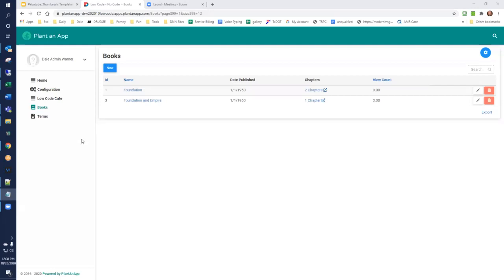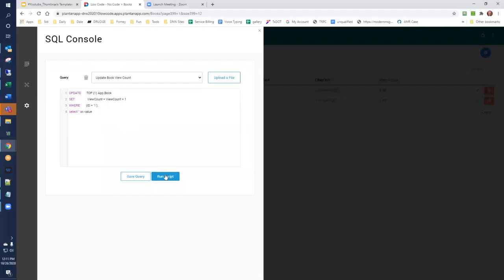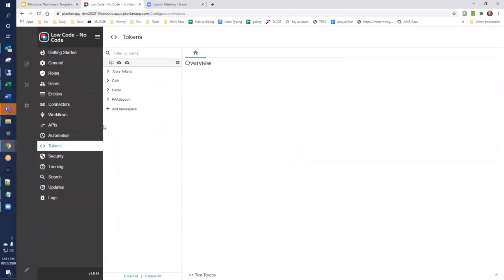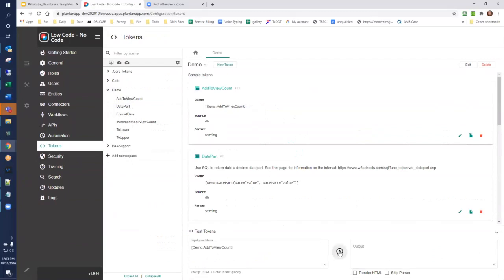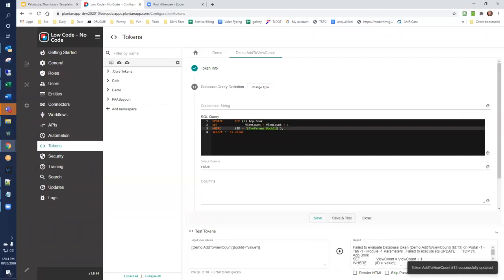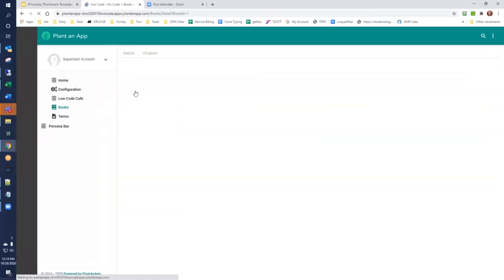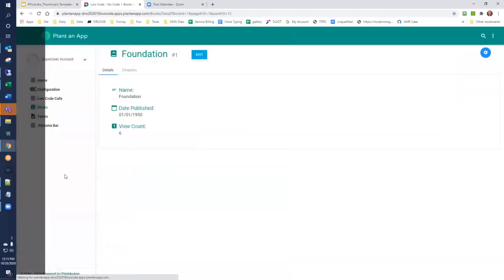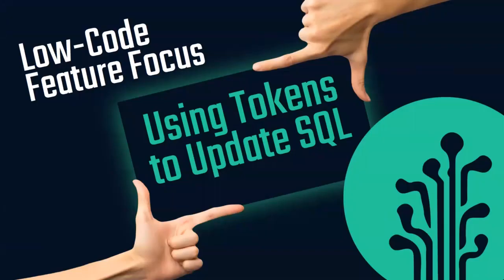Low-Code Feature Focus: Using Tokens to Update SQL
In this video, our US Head of Support, Dale, shows how to use Tokens to write to the SQL database. In the step-by-step example, he establishes a View Count field that is incremented automatically each time a page is viewed.